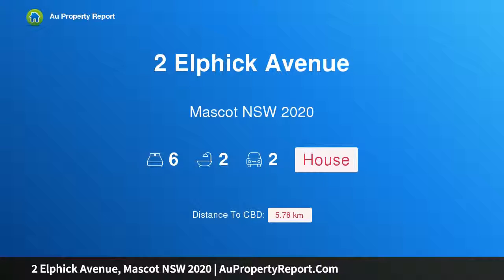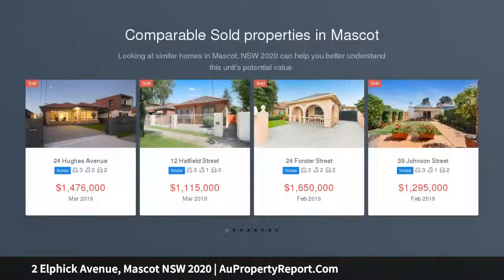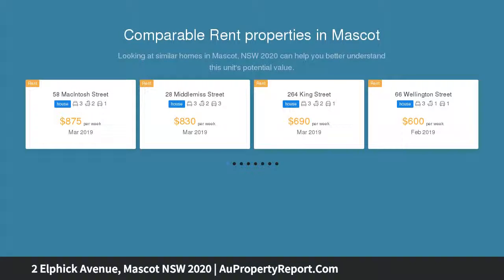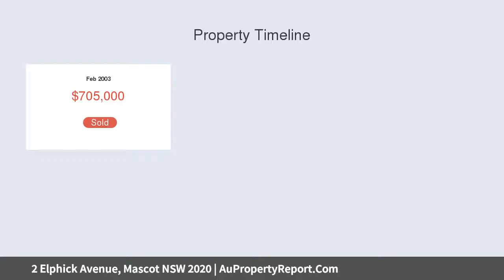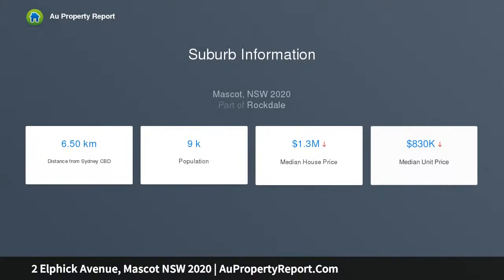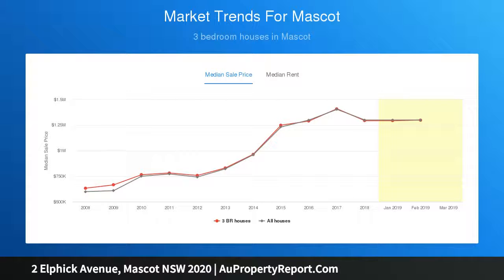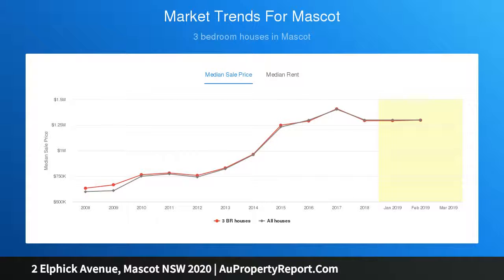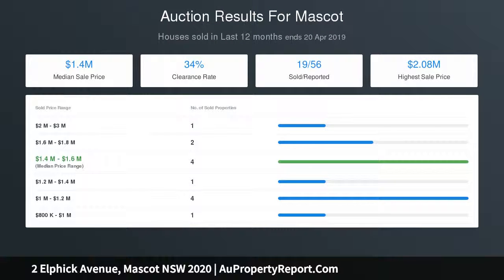2 Elphick Avenue, Mascot NSW 2020 | AuPropertyReport.Com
2 Elphick Avenue, Mascot NSW 2020
Property Type: house
Bedrooms: 6
Bathrooms: 6
Car Space: 2
Refreshed family home in quiet parkside setting